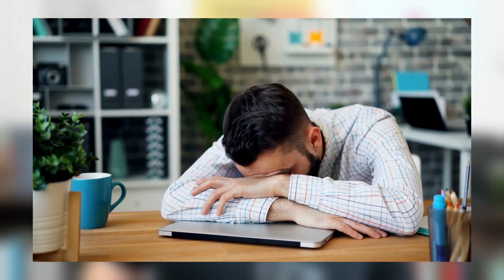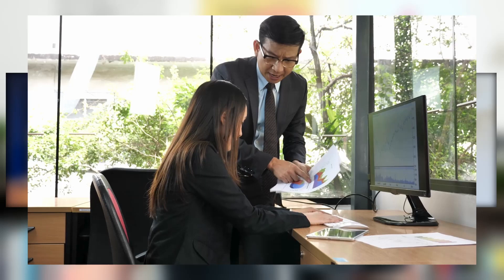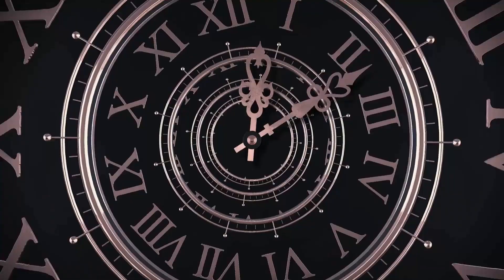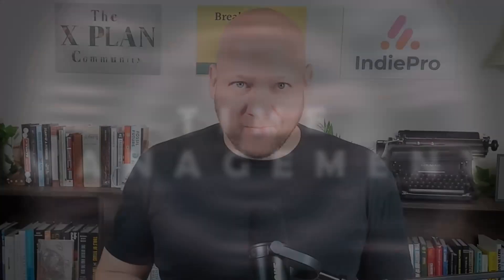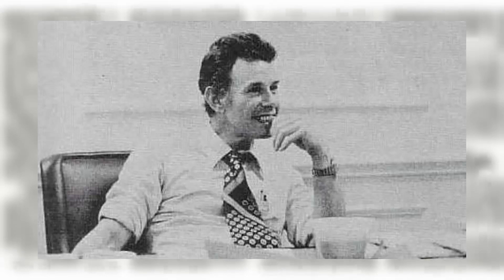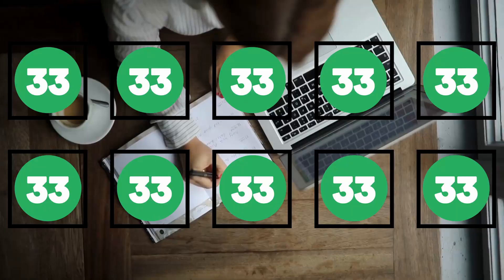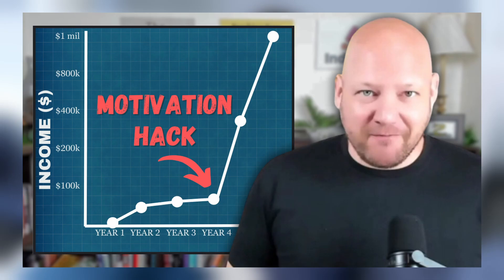The Lazy-Proof Time Management System For Freelancers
As a freelancer nobody is going to be there to watch over your shoulder.

Double and triple checking that you get all of your work done.

So you have to keep yourself accountable.

And if you're anything like me (lazy and disorganized) that's a lot easier said than done.

Lucky for you I've created the ultimate time management guide for the lazy and disorganized freelancer!

Watch the video to find out what it is.

5 Free Tools To Make Even Brand New Freelancers and Solopreneurs Look Like Seasoned Professionals.

Freelance course on 'How To Build A High Income Freedom Career'.

Where I reveal all the secrets I used to create a million dollar a year freelancing career.